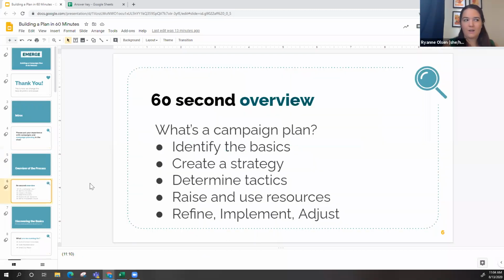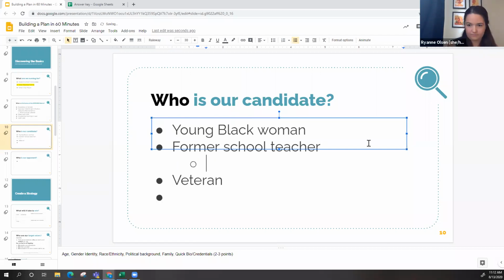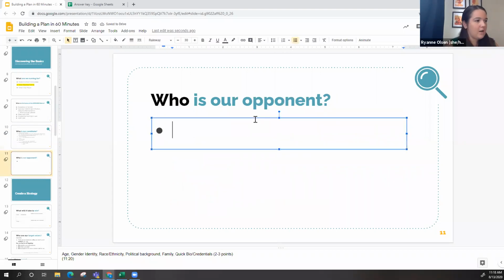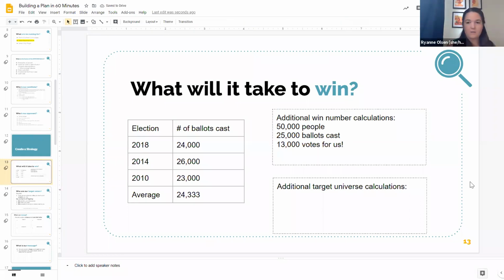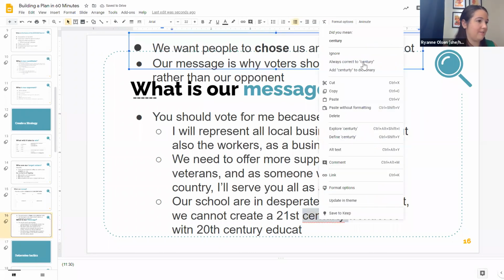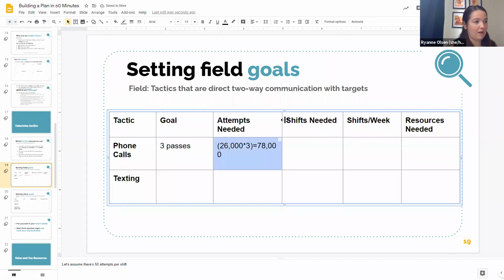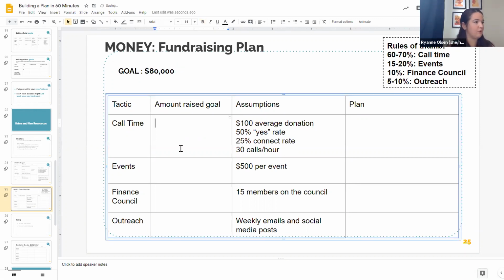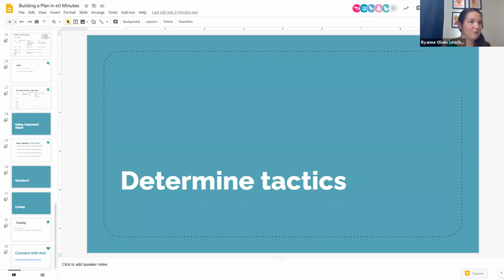Creating a Campaign Plan in 60 Minutes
In this interactive and improvisational simulation, participants will work together to build a strategic campaign plan for a hypothetical candidate. Working from a jointly created set of factors (What's the make up of the district? What other elections are on the ballot? What are we running for? Is it an open seat?) participants will create a campaign message, determine a win number, identify their target universe, and build a field and communications plan to reach that universe. Once the strategy and tactics are set, we'll use assumptions to build out a budget and fundraising plan for the campaign. You'll walk away with a sample plan—and the skills to build your own—in 60 minutes!  Thurs 11am